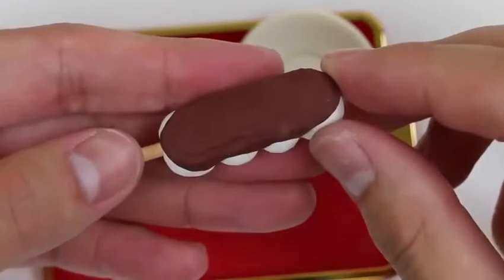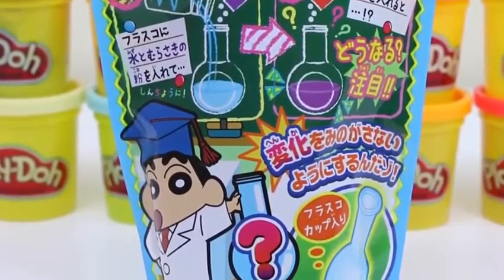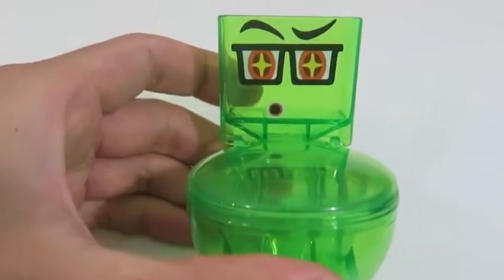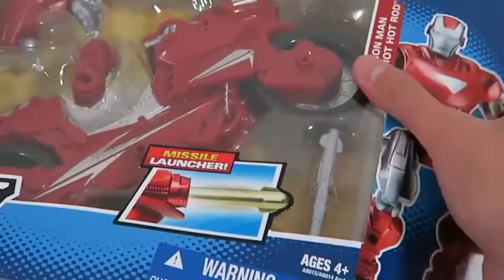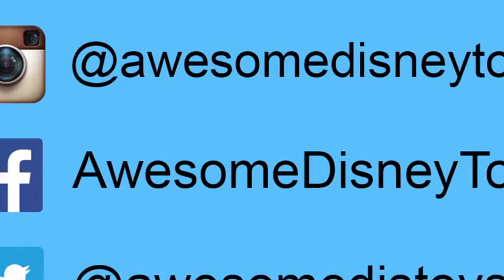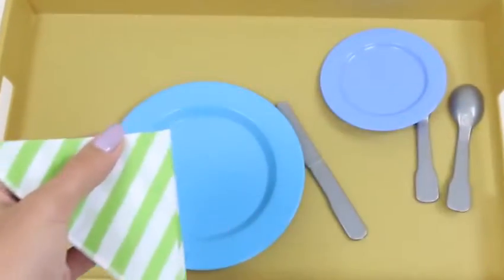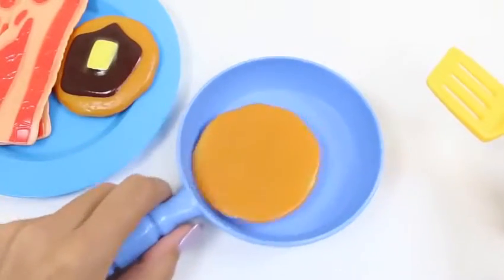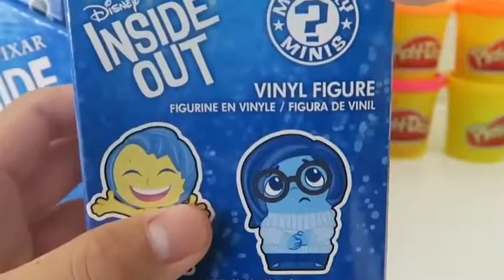Super Giant Surprise Egg - Egg Toys Opening - Kinder Surprise Eggs Unboxing - Toysreview P2